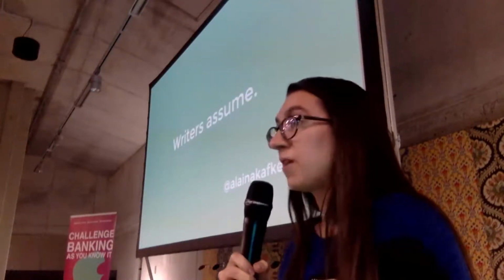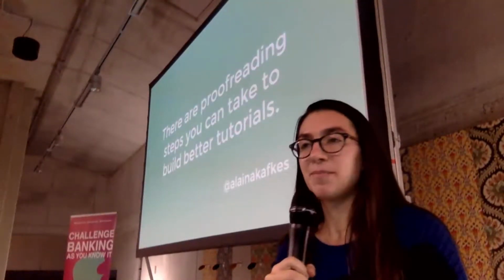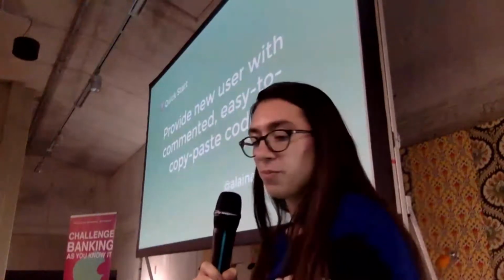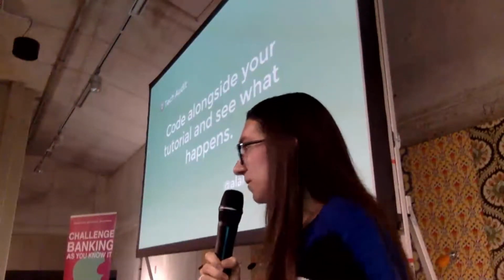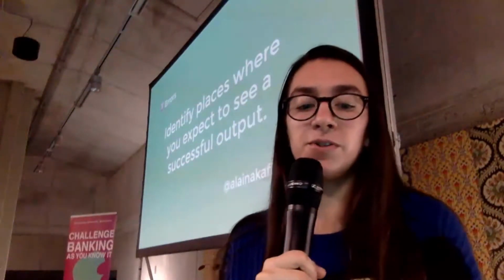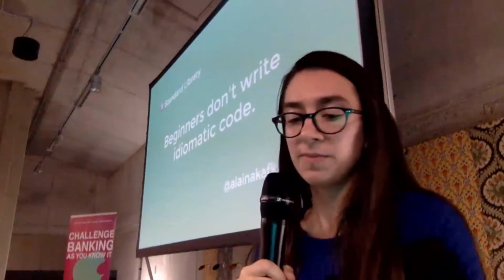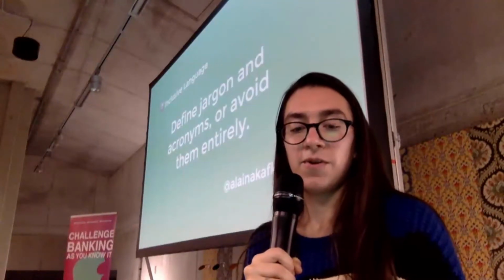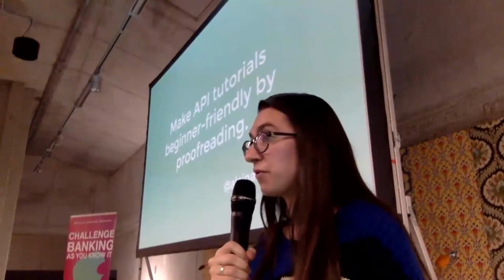AlainaKafkes APItheDocsAmsterdam 2017124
Original recording of Alaina Kafkes' presentation at
API THE DOCS, AMSTERDAM December 4th, 2017

A one-day Write The Docs conference about all aspects of API documentation. Explore latest best practices, new trends, and strategies relevant to API documentation.